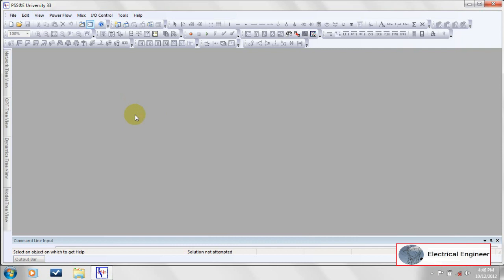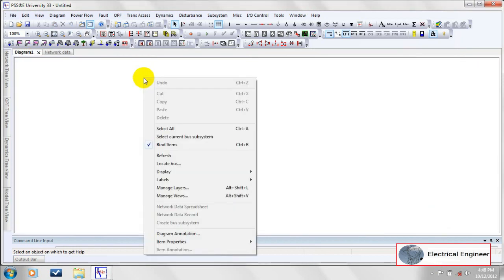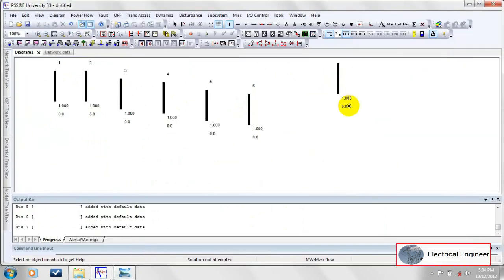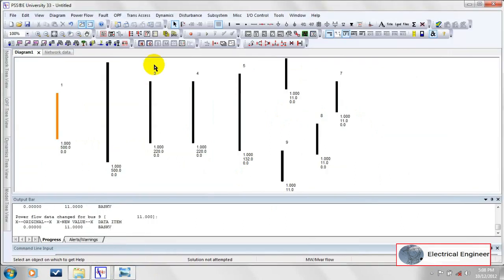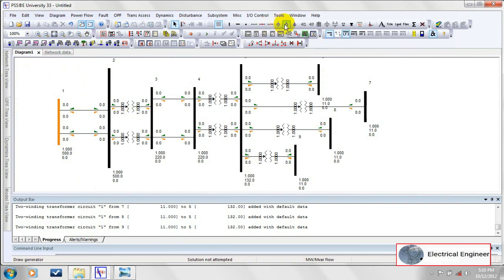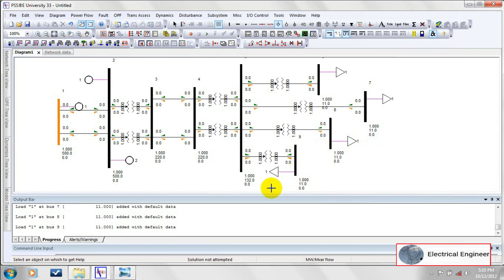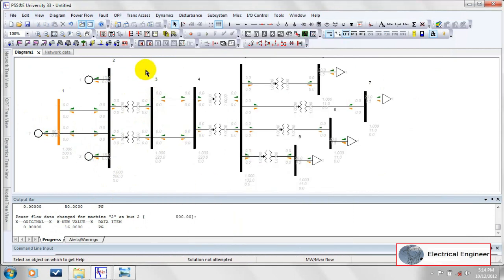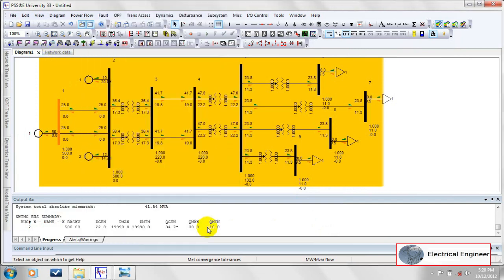PSSE Tutorial #4 : Creating a Base Case in PSS/E from scratch | Load Flow Analysis in PSS/E software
This video will teach beginners on how to build a base case in PSS/E from scratch.

Comment for any Queries or for Contacting me...!!!